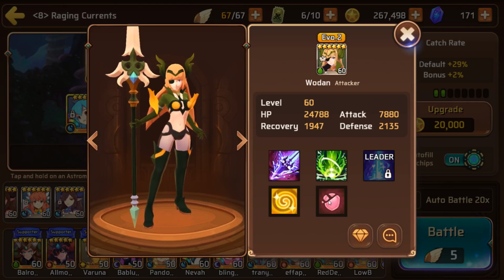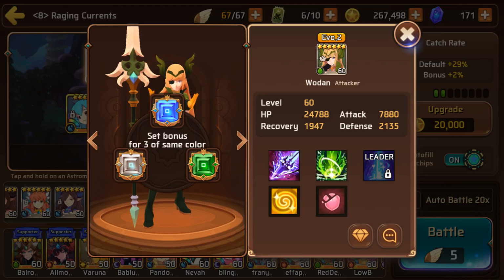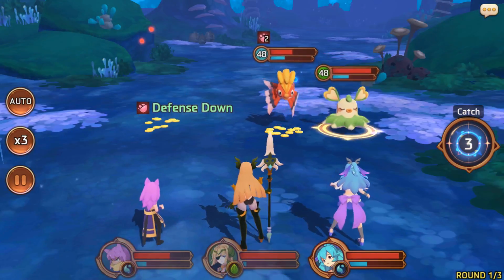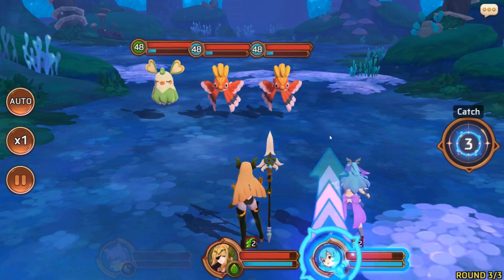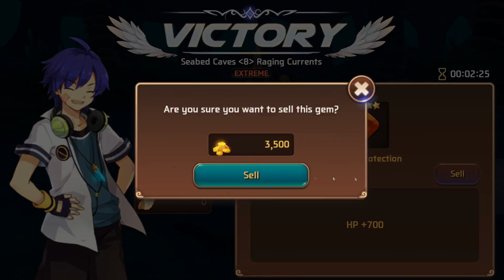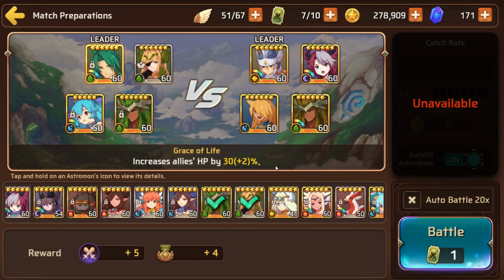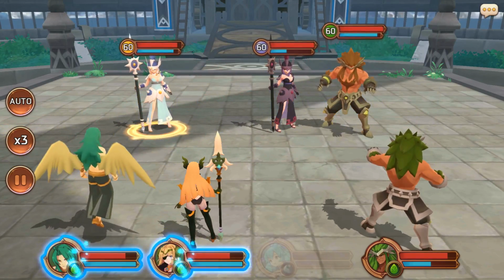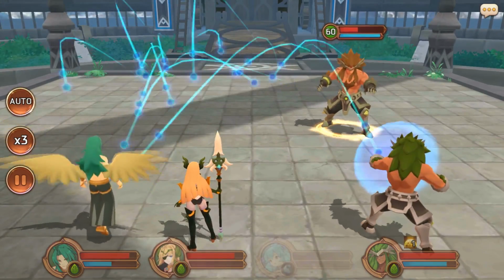Monster Super League - Wood Odin Spotlight